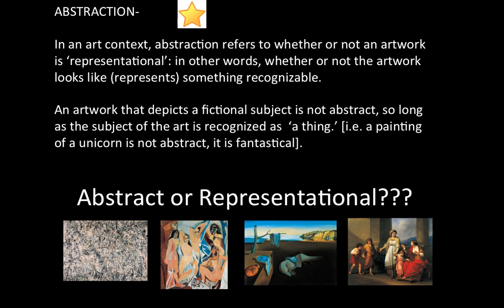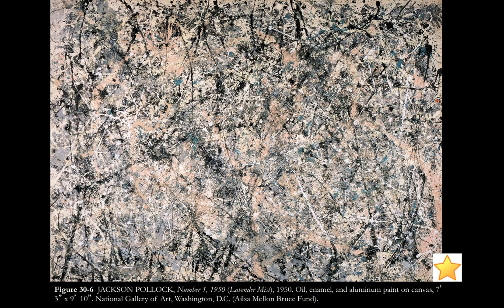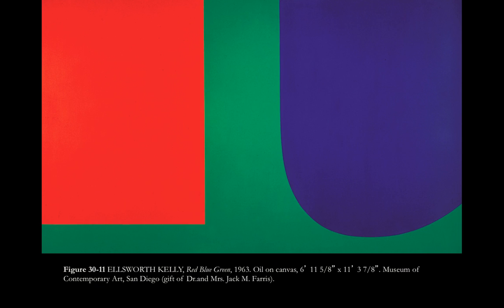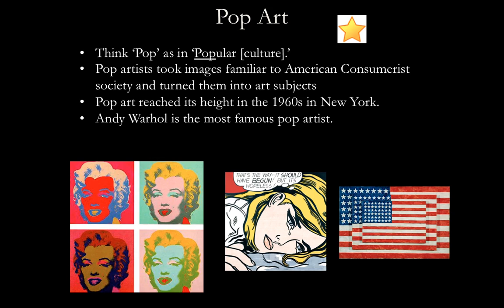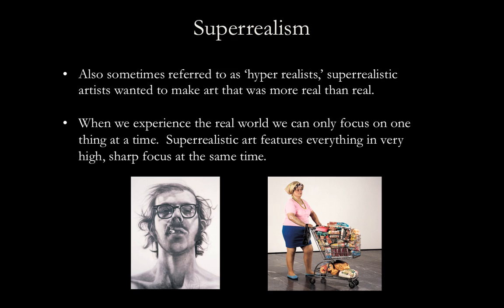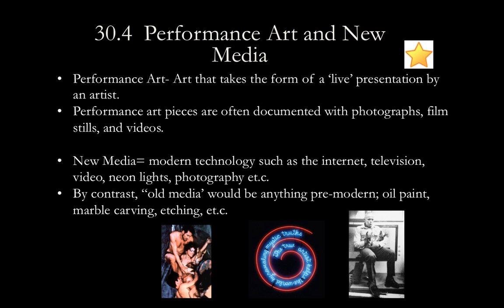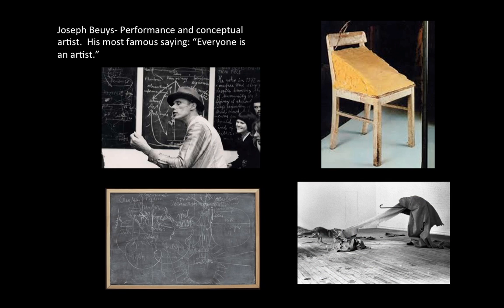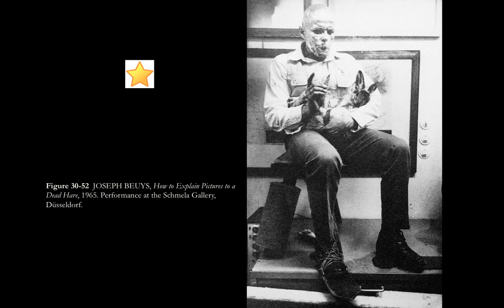modernism and postmodernism